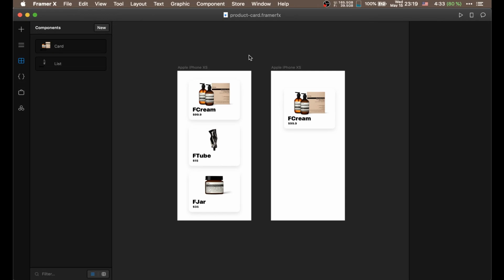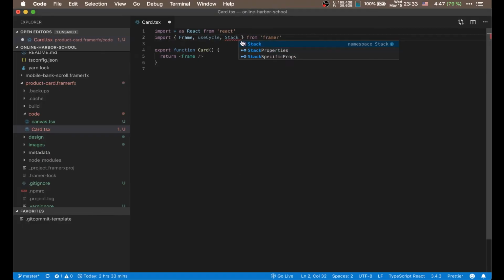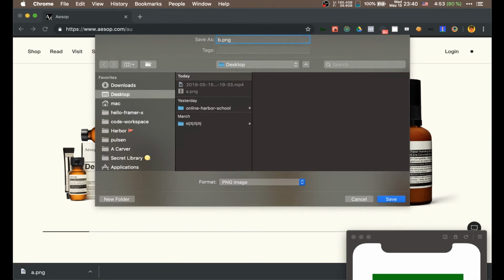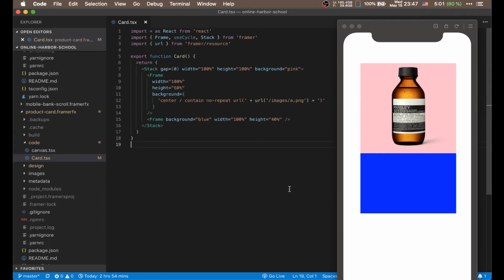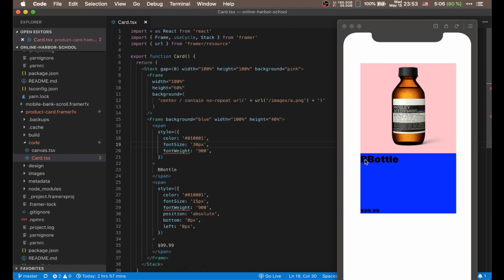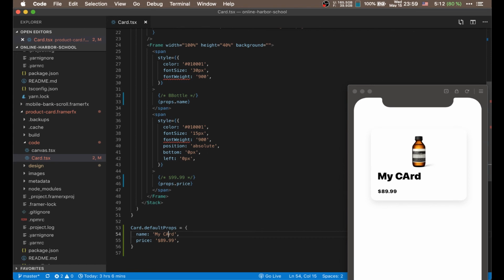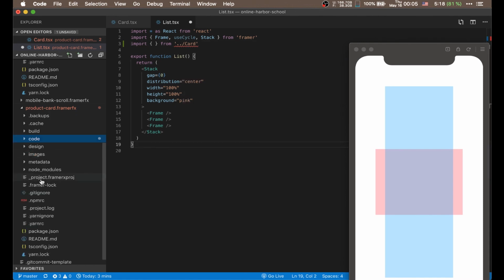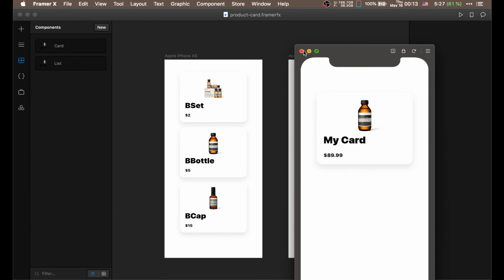[Framer X Basic Tutorial 04] - Code Components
You can look around how to make Code Components in Framer X, and about declaring properties & using it